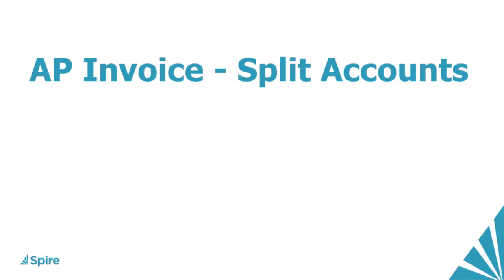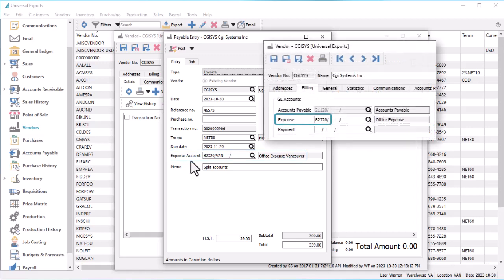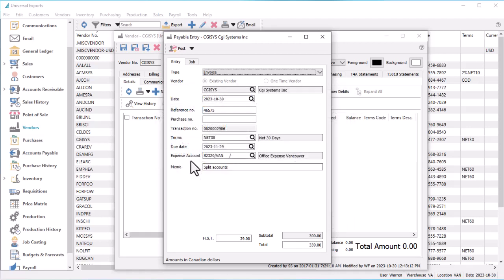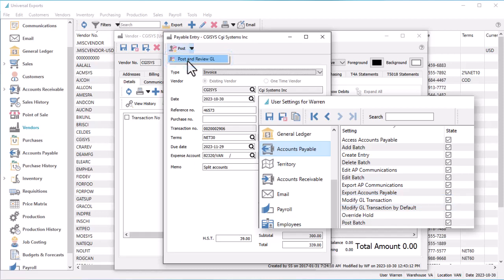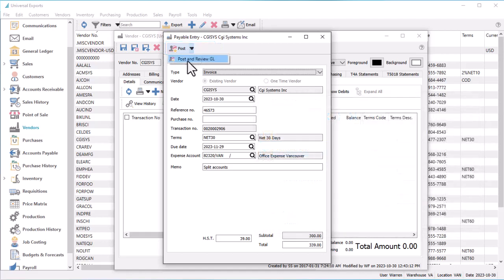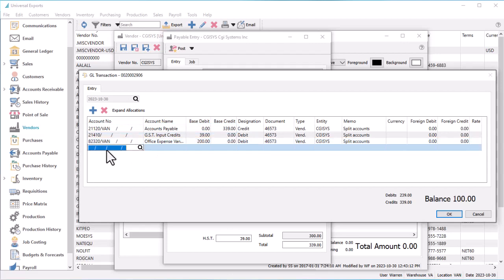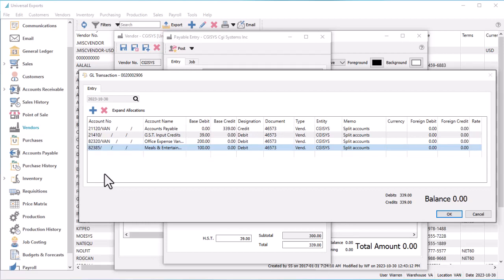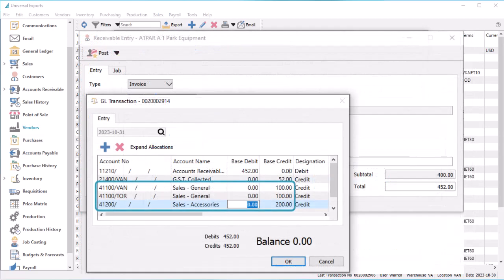Spire Accounts Payable Invoices with Split Accounts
When you need to create a vendor invoice with multiple expense accounts, that don’t neatly fit allocation account usage, you can access the Ledger transaction list prior to posting. This also allows adding additional lines for other accounts or segments.